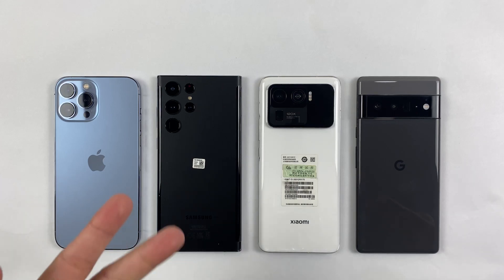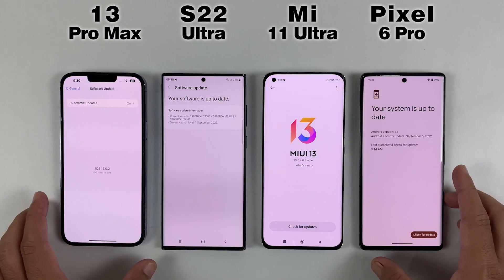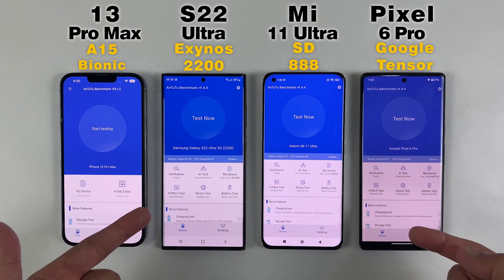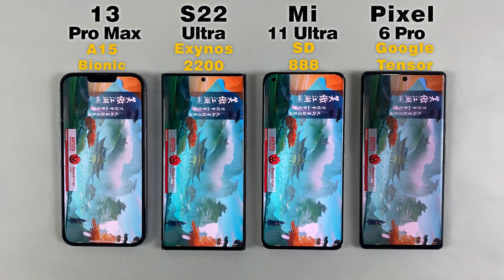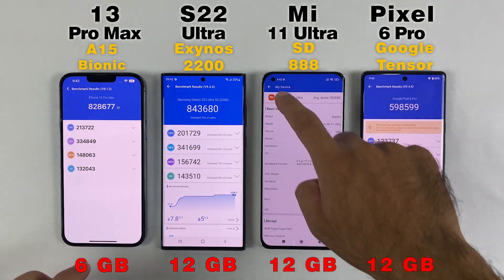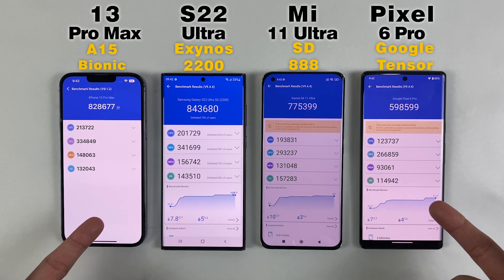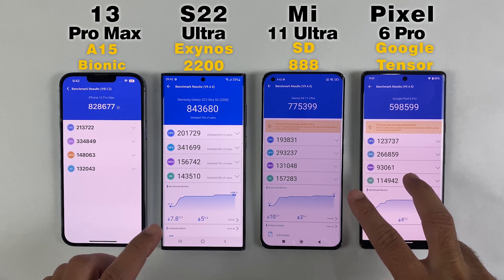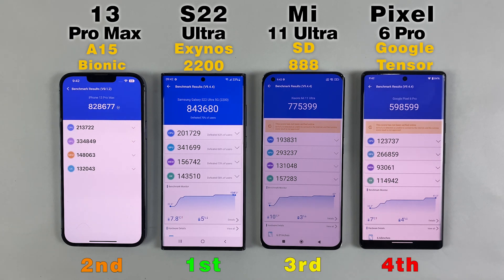iPhone 13 Pro Max vs S22 Ultra vs Mi 11 Ultra vs Pixel 6 Pro Antutu Benchmark Scores Test in 2022⚡️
A15 Bionic vs Exynos 2200 vs SD 888 vs Google Tensor Antutu Benchmark Test | iPhone 13 Pro Max vs Samsung Galaxy S22 Ultra vs Xiaomi Mi 11 Ultra vs Google Pixel 6 Pro Benchmark Scores Test.

today we are gonna find out the most powerfull chip between A15 Bionic vs Exynos 2200 vs SD 888 vs Google Tensor in 2022 after updating to their latest software, we are using antutu benchmark application on all Devices
so lets see which phone is gonna get high benchmark scores in 2022 between iPhone 13 Pro Max vs S22 Ultra vs Mi 11 Ultra vs Pixel 6 Pro.